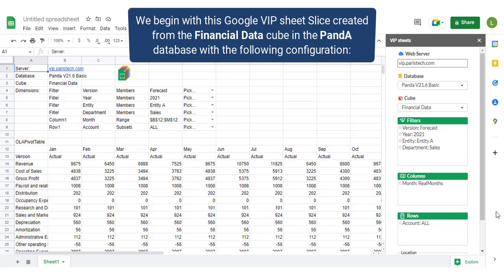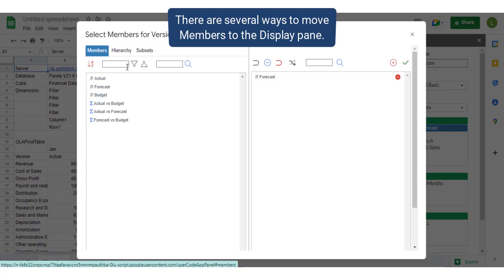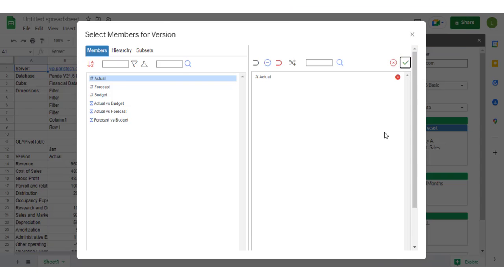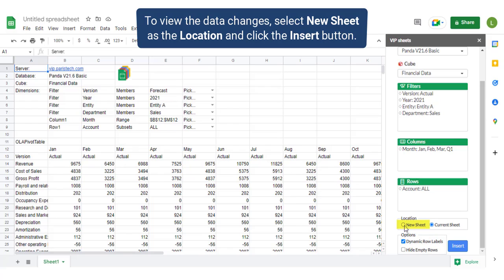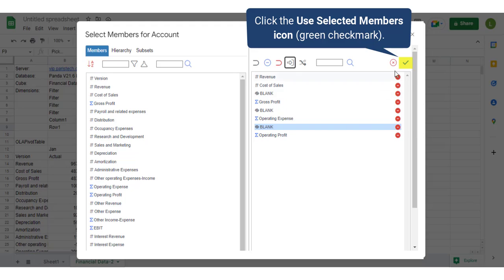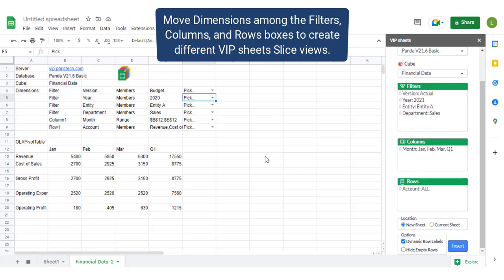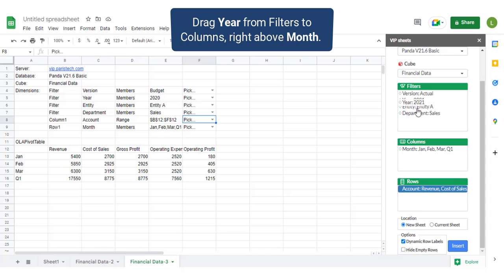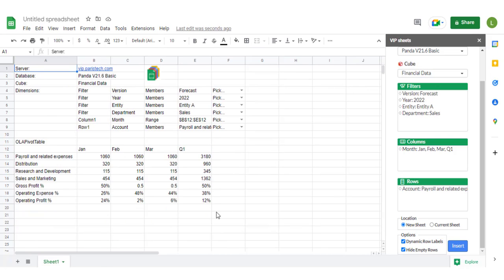VIP Sheets - Create the Slice You Want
Here are a few quick and easy steps to create a VIP Sheets "slice."

VIP Sheets is a new product from PARIS Technologies for Google Sheets. It offers the same flexible planning and analysis that we have offered to Excel users for years.

Welcome googlesheets users!